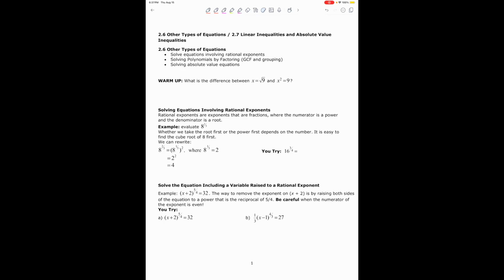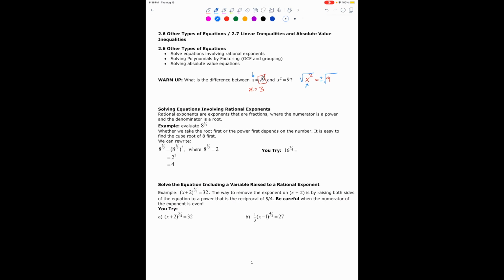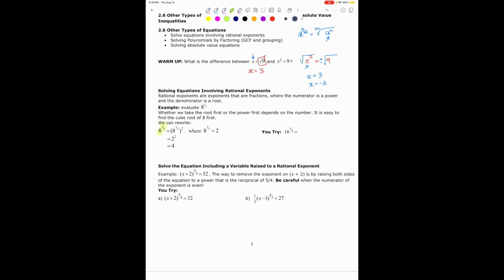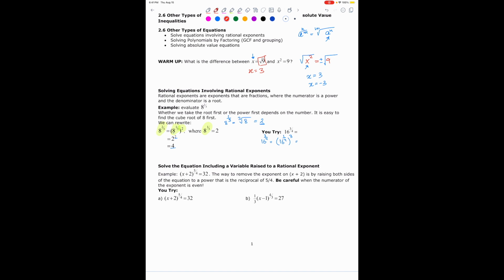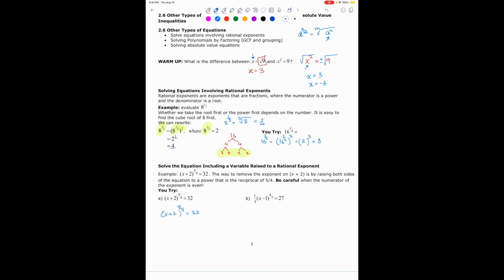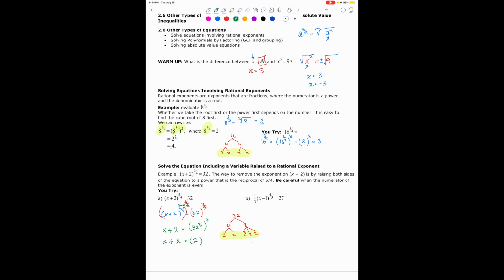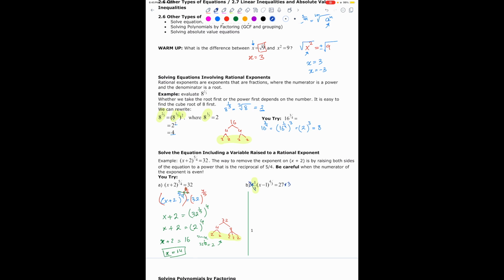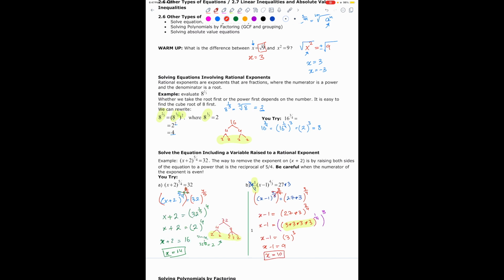MAT 1340 Sections 2.6 &2.7 part 1